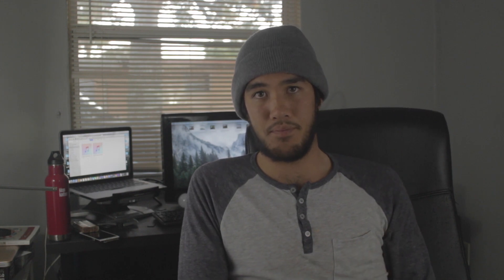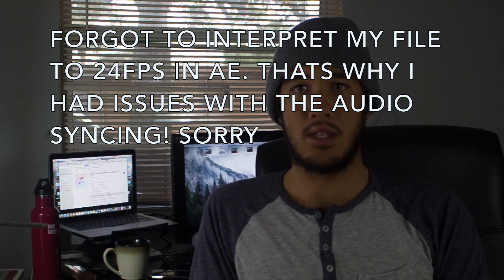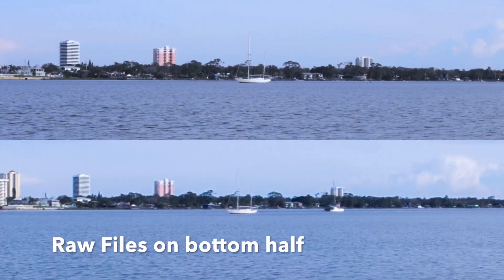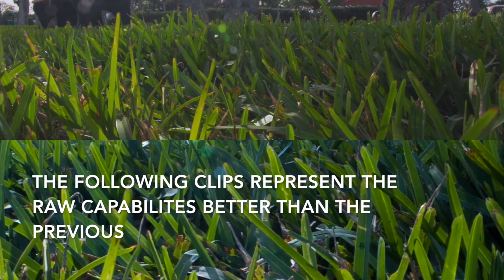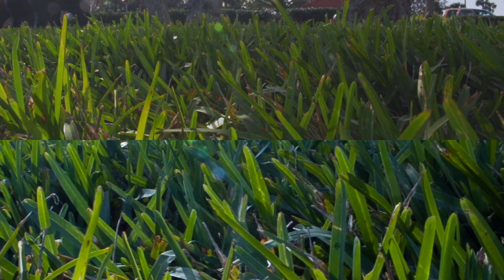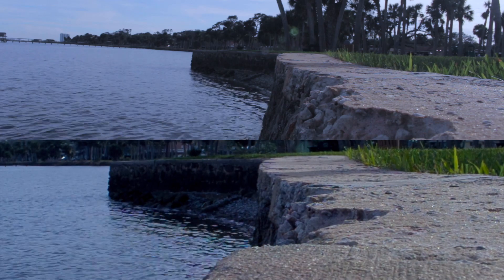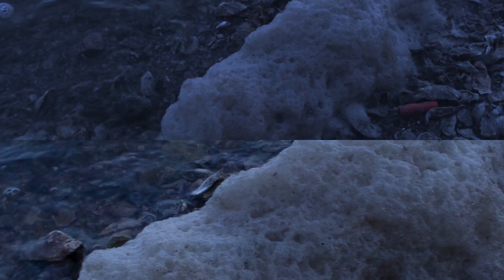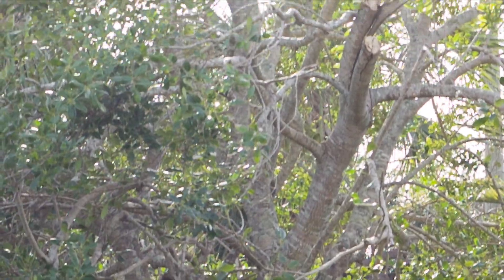Magic Lantern RAW Vs. Standard h.264 Video Test ( 2017 ) Canon 700d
A short overview of the two file types compared!

MLV MYSTIC (ONLY NEEDED FOR PINK DOT REMOVAL ON 650d and 700d)

(Import DNG files to composition and export as prores. 422 HQ

(Edit as usual and render)

FINISH.